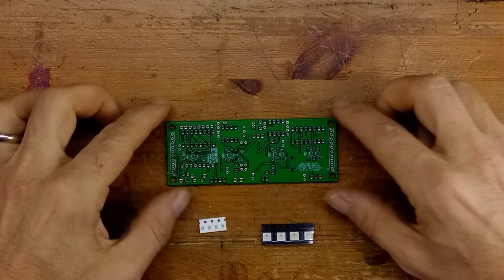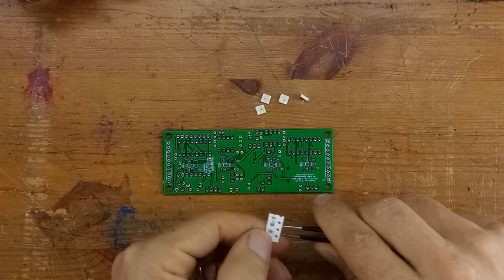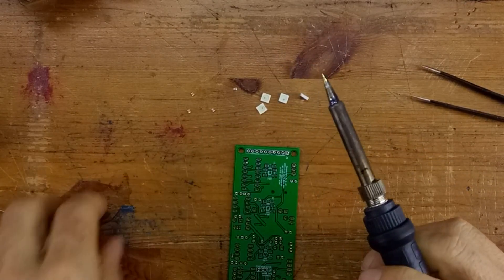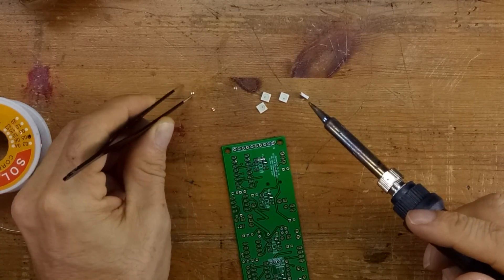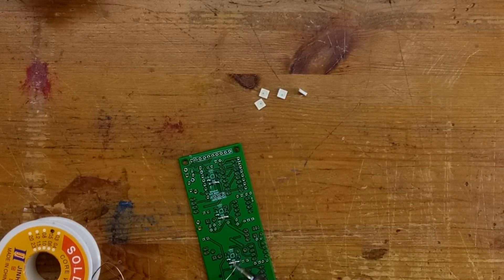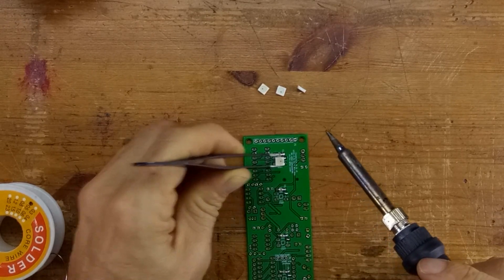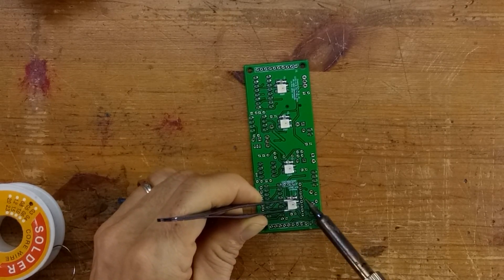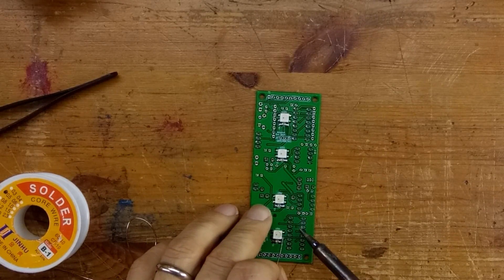4-Digit Wemos Nixie Clock Build tutorial - Part 1 - Back Lights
This is part 1 of the video build tutoral for the 4-Digit Wemos Nixie Clock Kit.

This video deals with mounting the WS2812B "NeoPixels" on the main board.